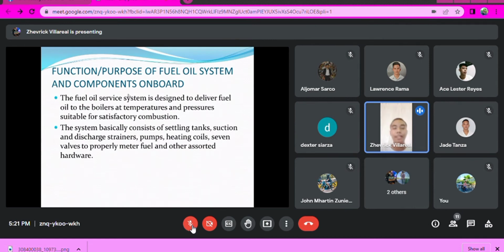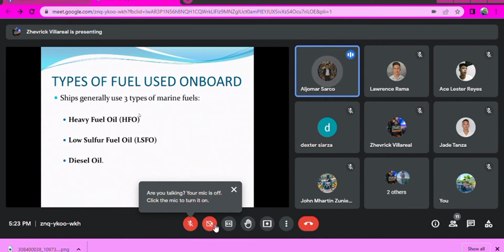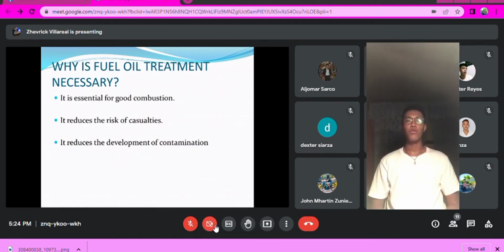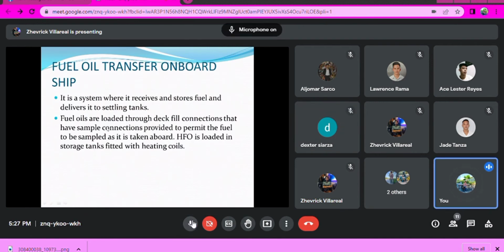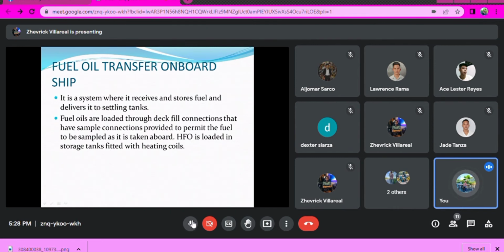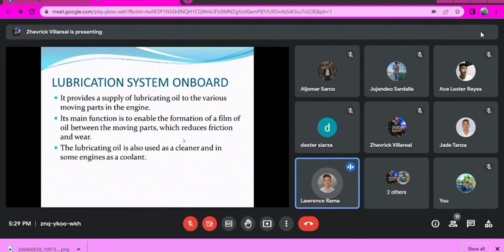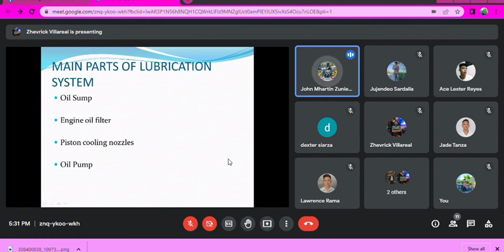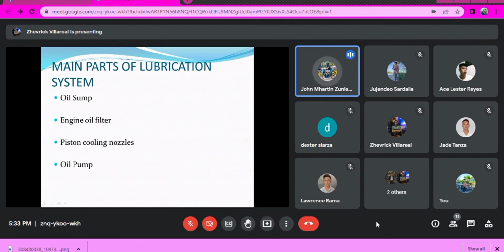61903 - EWK/3:00-4:30PM (TTH)/GROUP 4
Group 4- Make a video discussion or vlog type about the ff:
1. Explain the function / purpose of fuel oil system and components onboard.
2. Discuss the types of fuel used  onboard and why is fuel oil treatment necessary.
3.Discuss the fuel oil transfer system onboard ship.
4. Explain the Lubrication system onboard.
5. Discuss the four main parts of lubrication system.

MEMBERS:
RAMA, LAWRENCE
REYES, ACE LESTER
SARCO, ALJOMAR
SARDALLA, JUJENDEO
SIARZA, DEXTER
SUBINGSUBING, ROY
TANZA, JADE
VILLA, RONEL
VILLAREAL, ZHEVRICK ANTHONY
ZUNIEGA, JOHN